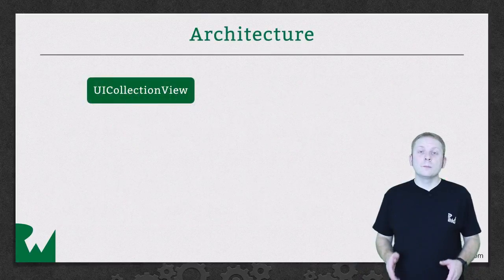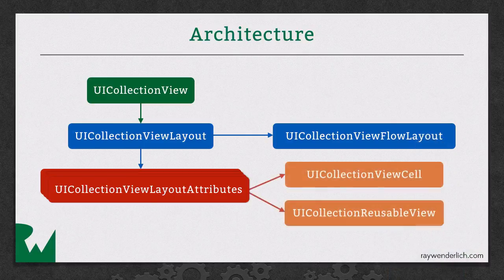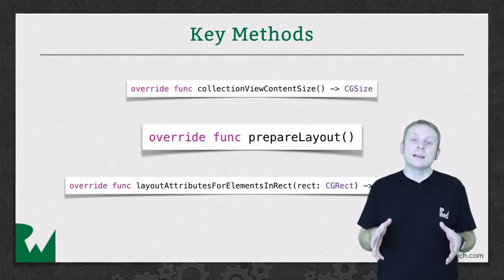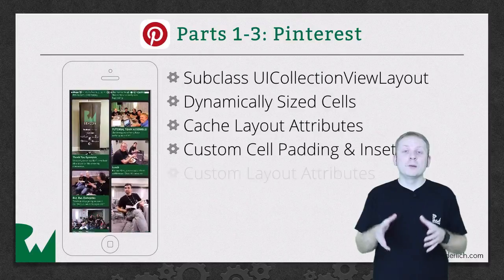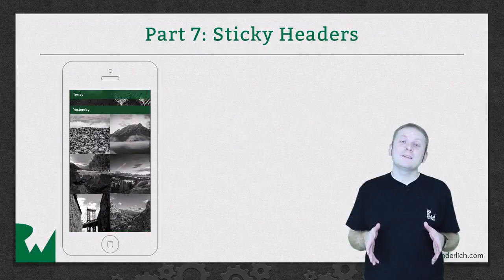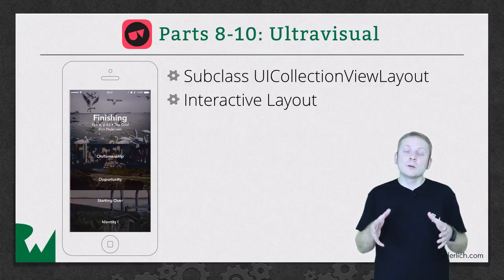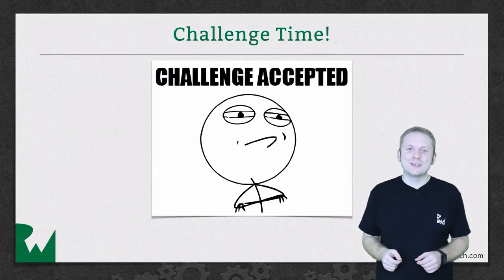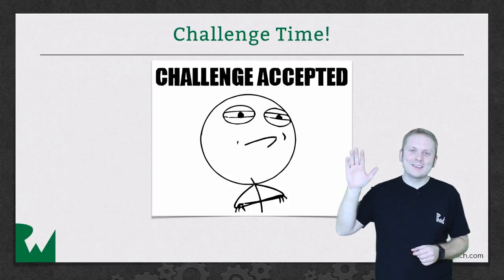Custom Collection View Layouts in iOS: Introduction - raywenderlich.com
In this video series, you'll learn about the basics of creating layouts using collection views. This series will cover some layouts used in some really popular apps.

Tips for Implementing Your Custom Layouts

Here are some tips and suggestions for implementing your custom layout objects:

Consider using the prepareLayout method to create and store the UICollectionViewLayoutAttributes objects you need for later. The collection view is going to ask for layout attribute objects at some point, so in some cases it makes sense to create and store them up front. This is especially true if you have a relatively small number of items (several hundred) or the actual layout attributes for those items change infrequently.

If your layout needs to manage thousands of items, though, you need to weigh the benefits of caching versus recomputing. For variable-size items whose layout changes infrequently, caching generally eliminates the need to recompute complex layout information regularly. For large numbers of fixed-size items, it may just be simpler to compute attributes on demand. And for items whose attributes change frequently, you might be recomputing all the time anyway so caching may just take up extra space in memory.

Avoid subclassing UICollectionView. The collection view has little or no appearance of its own. Instead, it pulls all of its views from your data source object and all of the layout-related information from the layout object. If you are trying to lay out items in three dimensions, the proper way to do it is to implement a custom layout that sets the 3D transform of each cell and view appropriately.

Never call the visibleCells method of UICollectionView from the layoutAttributesForElementsInRect: method of your custom layout object. The collection view knows nothing of where items are positioned, other than what the layout object tells it. So asking for the visible cells is just going to forward the request to your layout object.